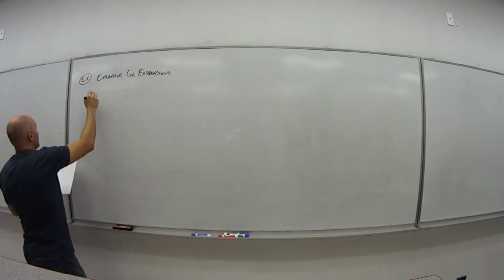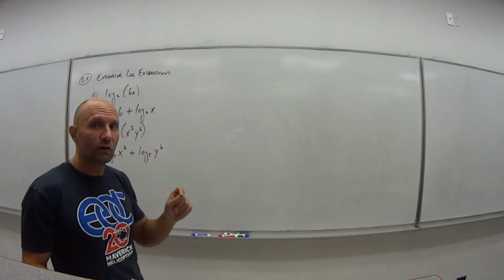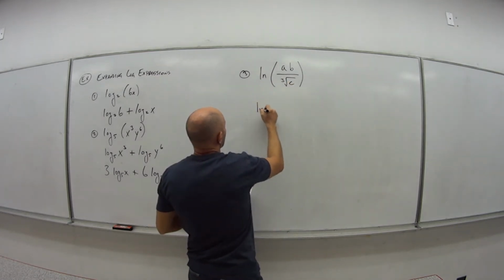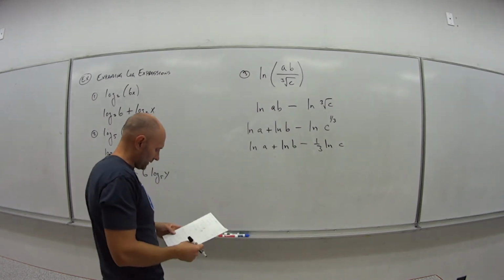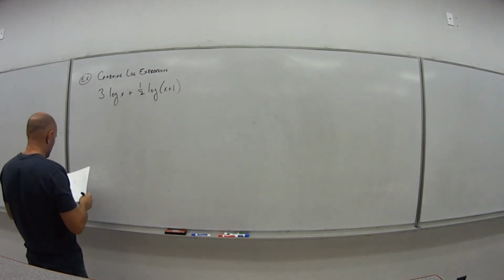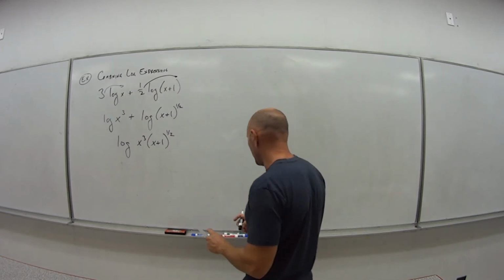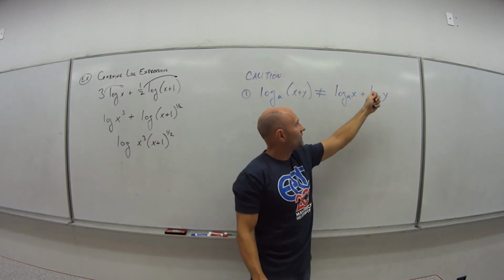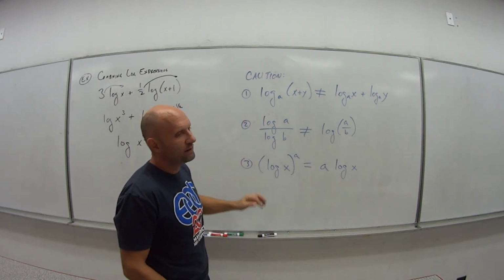4.4.2.3 Expanding and Combining Log Expressions